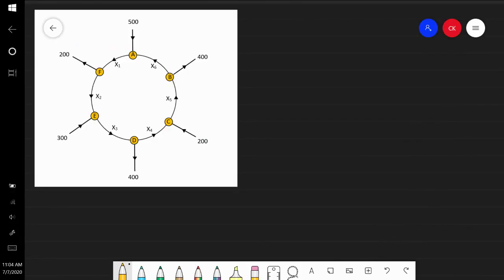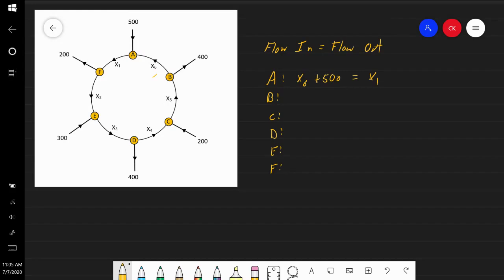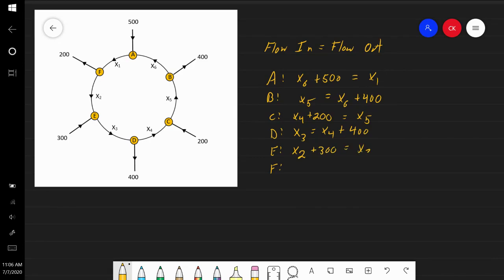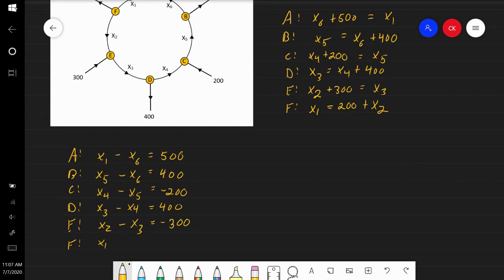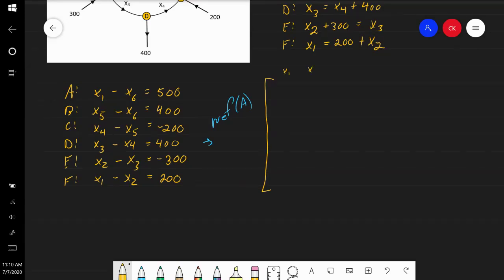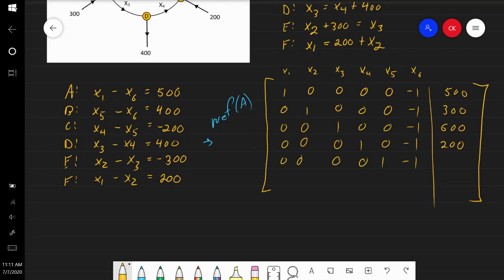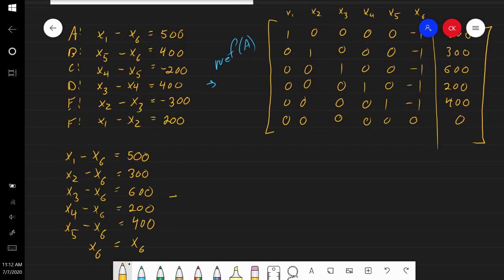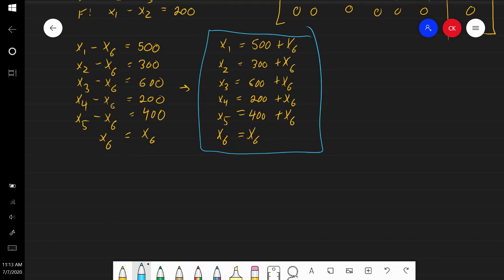Traffic Flow Ex2